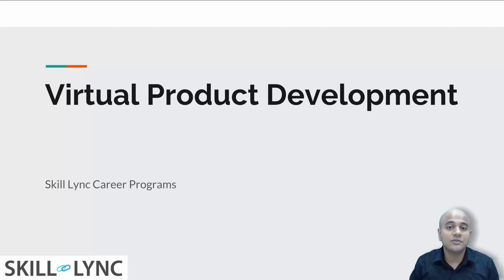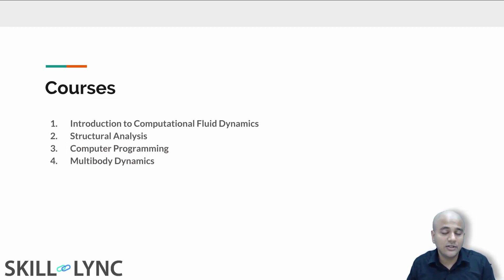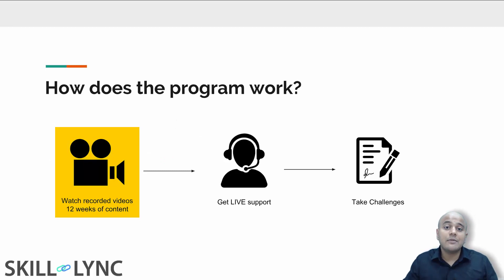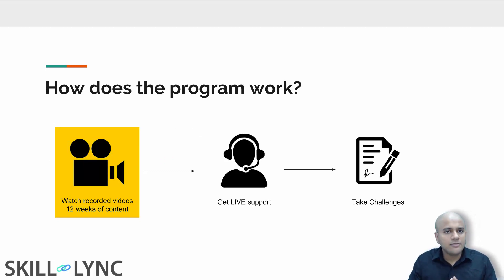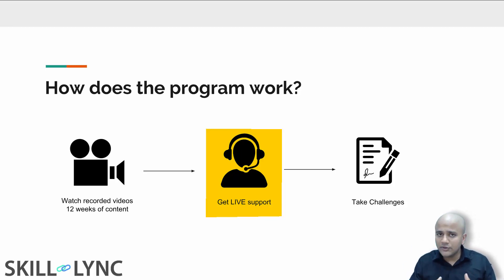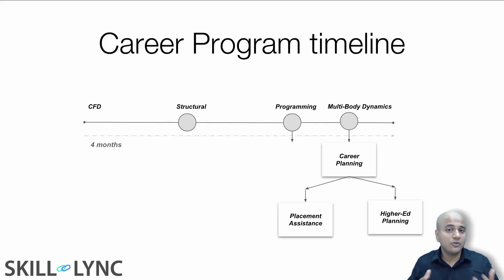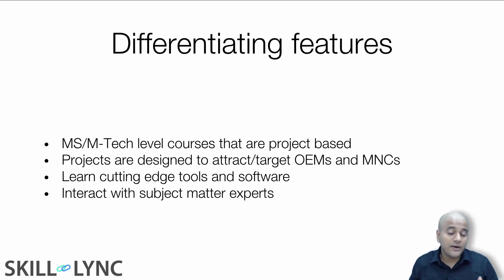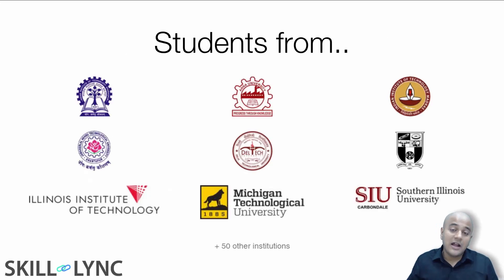Virtual Product Development Program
If you are interested in enrolling in our CFD Master's program,